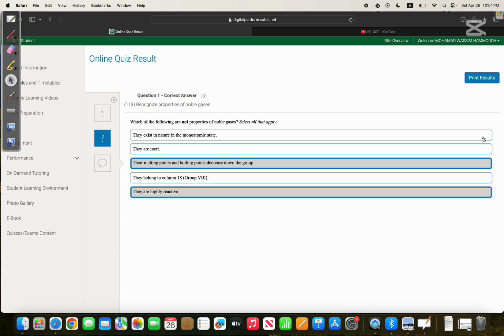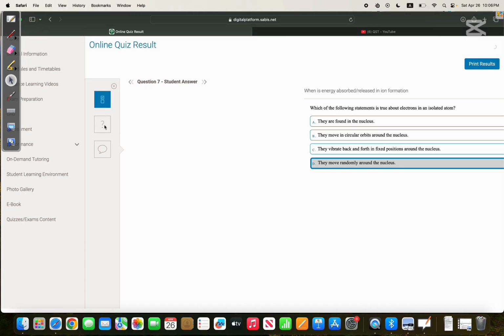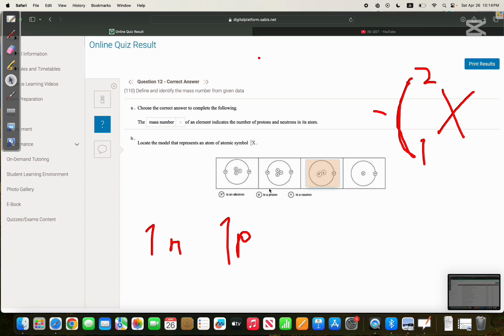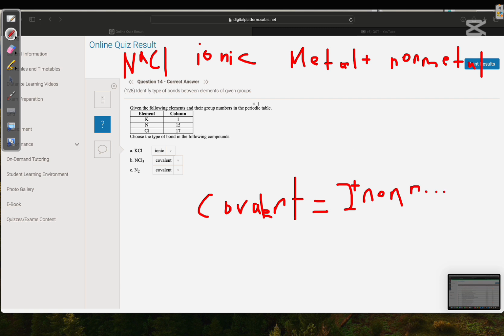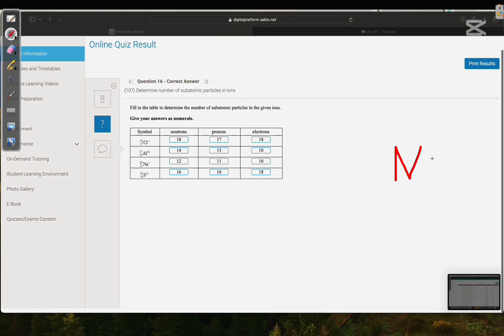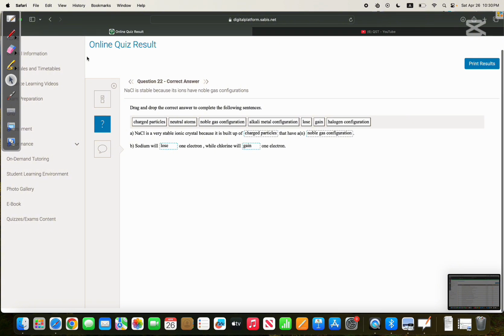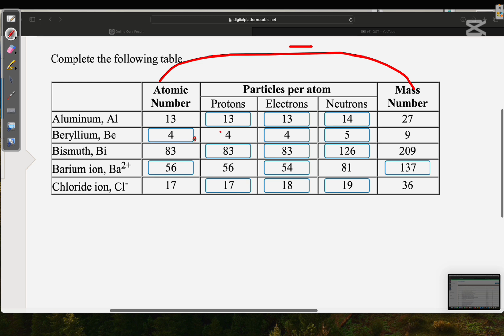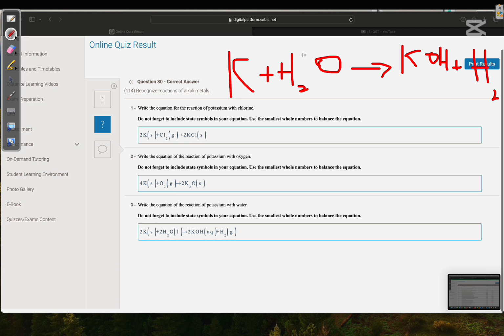Chemistry Grade 10 Non-Transition Term 3 Week 4(Explained by Hammouda)